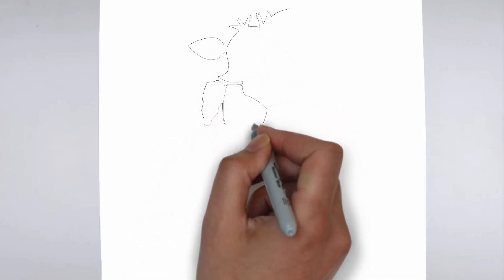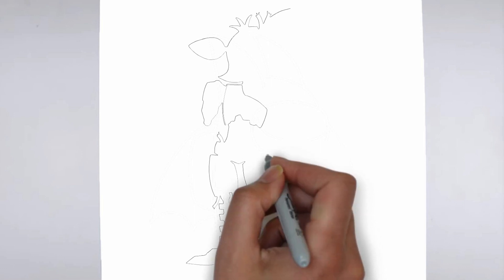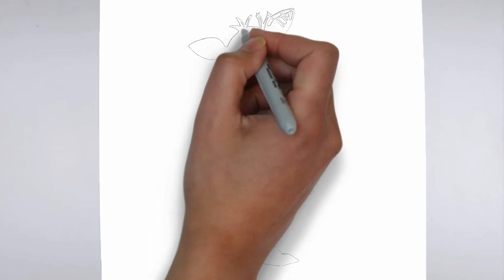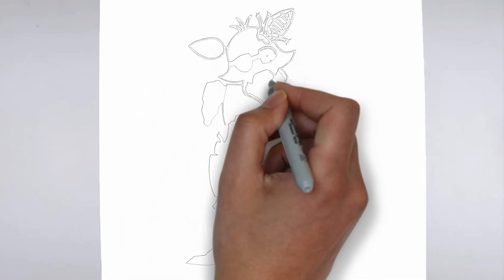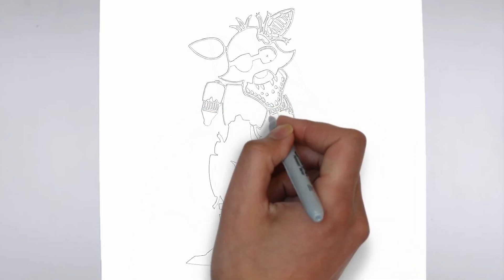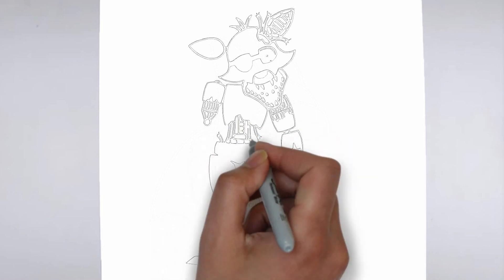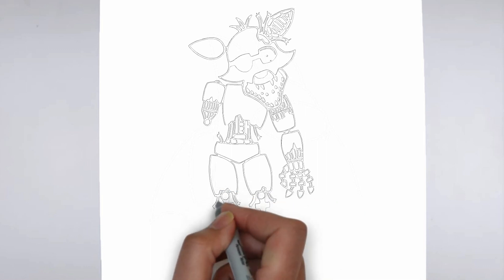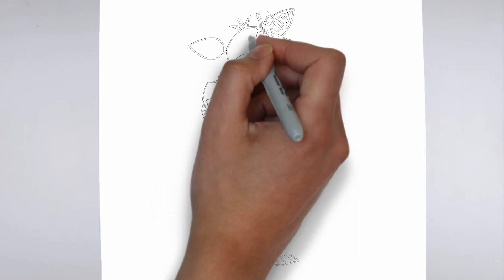How to Draw Phantom Foxy (FNAF)- Video Lesson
Learn how to draw Phantom Foxy.

Sketch Supplies:
2mm Mechanical Pencil with 2B lead

Drawing Supplies:
Sharpie Markers